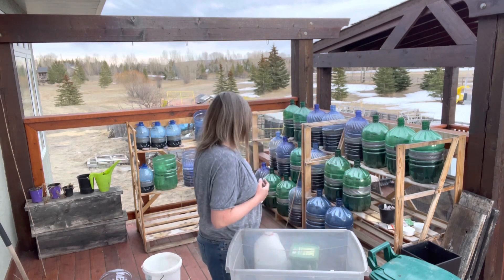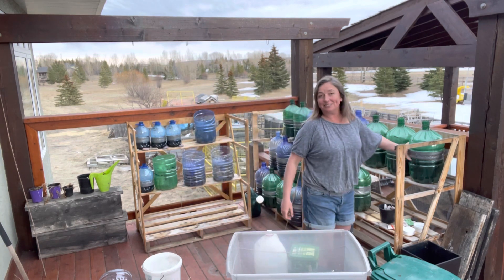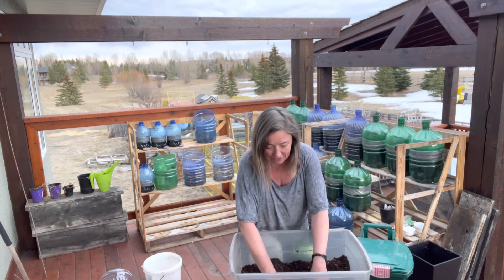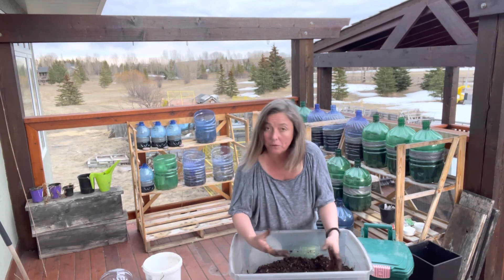Reusing Old Container Soil: restore nutrients while saving money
Growing food in containers is fun but it can become costly if you replace all the soil every year. In this video Frankie-Lou demos how to restore the nutrients and texture of old container soil so it can sustain healthy plants again.